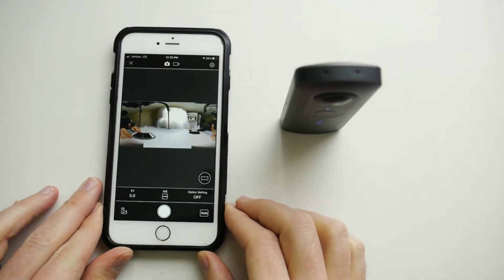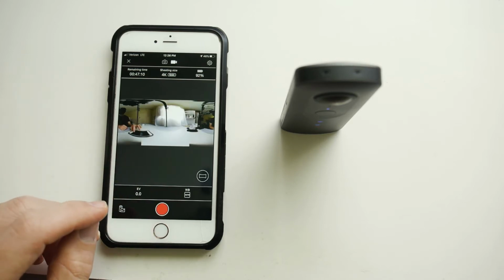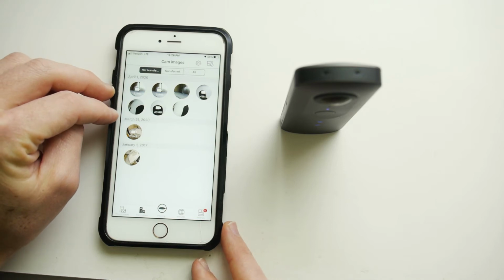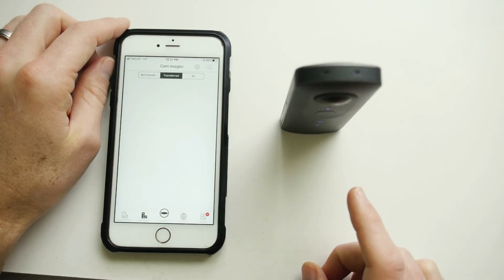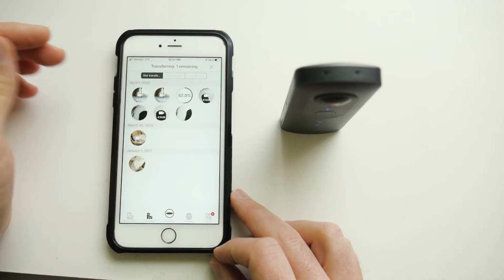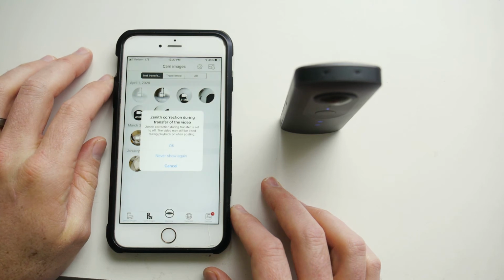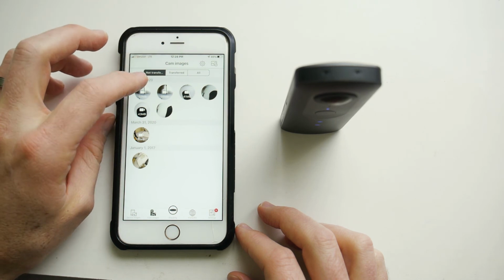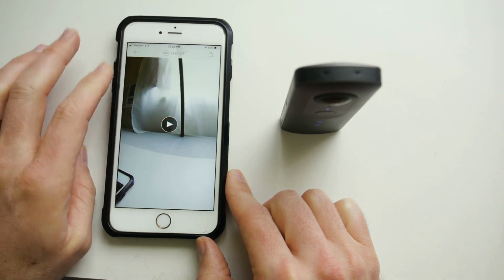Ricoh Theta V: Learning the App Operations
Joshua walks us through the basic app operations with the Ricoh Theta V app.